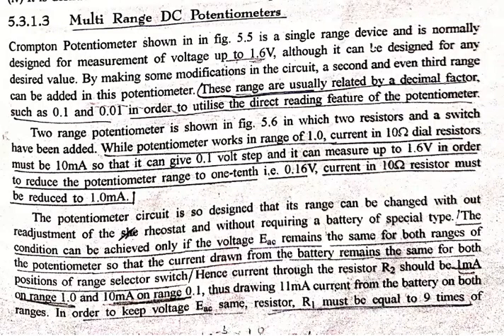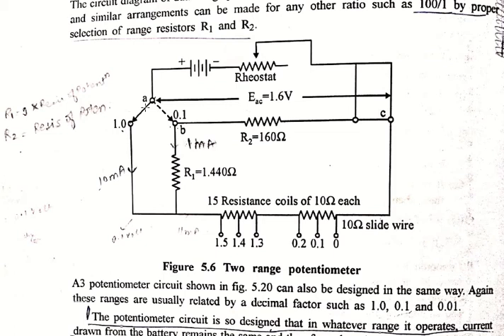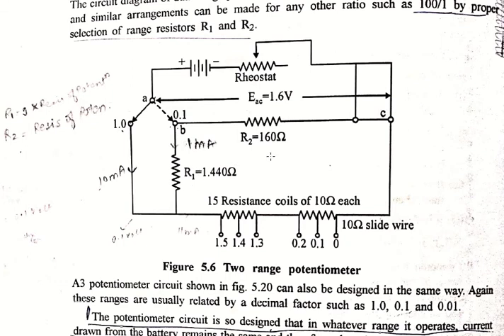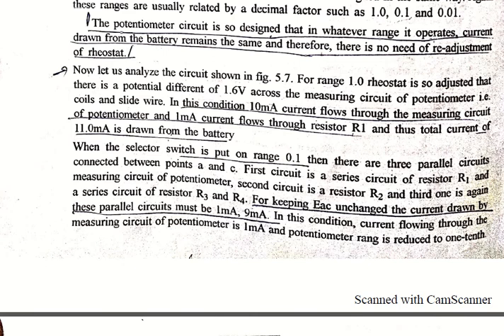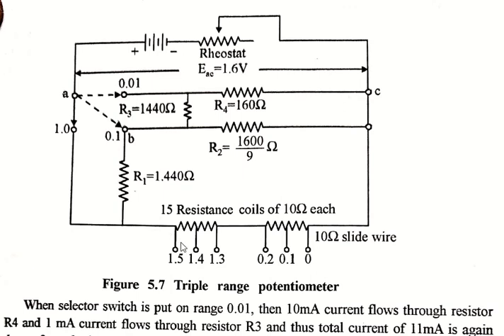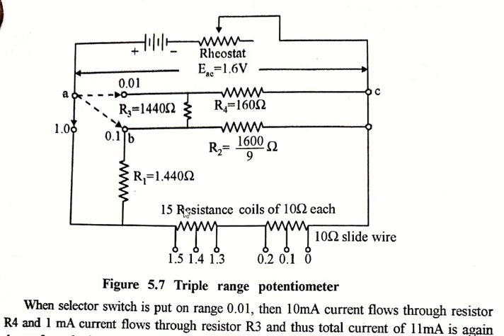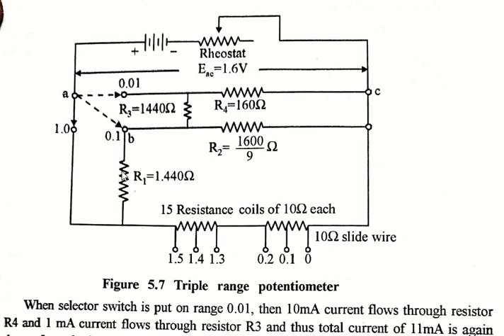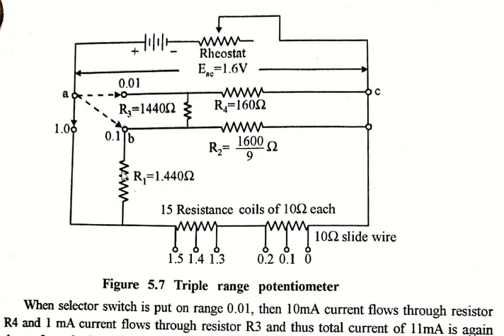Multi Range DC Potentiometer By Bulbul Mewara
Electrical Engineering
Semester-4th
Subject- 4EE03-4 "Electronic Measurement and Instrumentation"
Unit- Potentiometer
Topic- DC Potentiometer_Multi Range Potentiometer

Stay Updated! 🔔